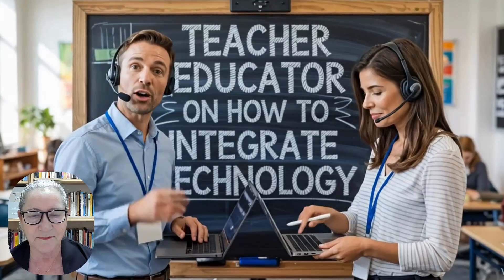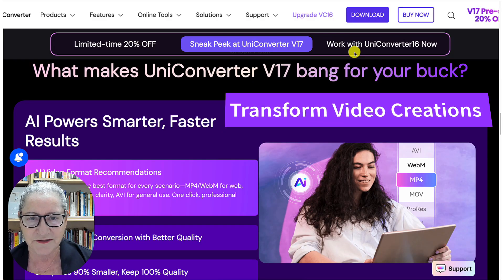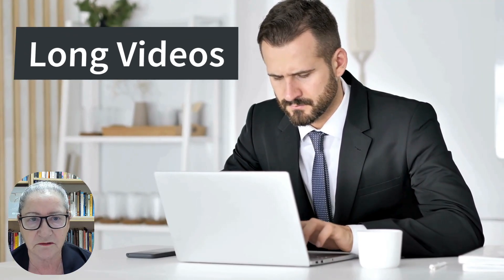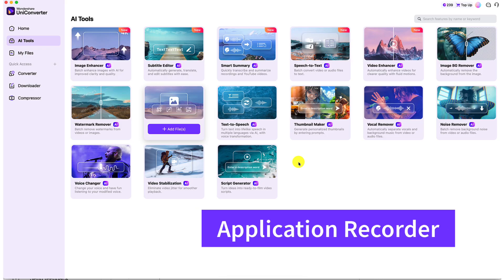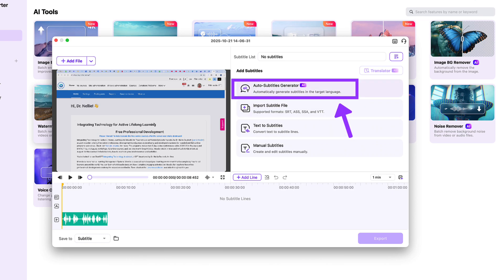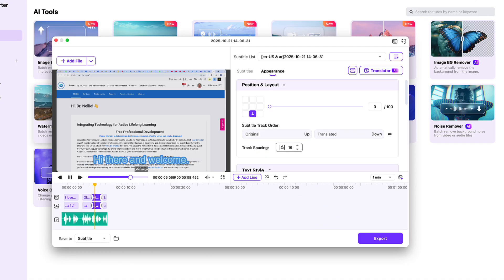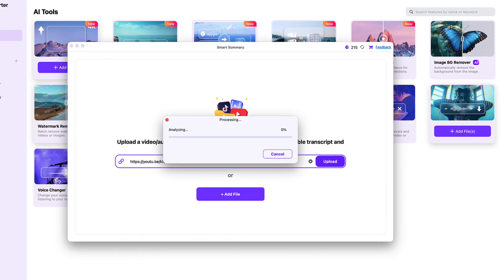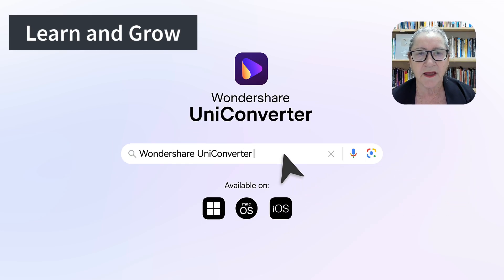3 AI Tools to Revolutionize How Educators Create Content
If you're a content creator, you know the pain of distractions during screen
recording, hours spent on editing, and the manual effort of summarizing long
videos for descriptions.

🎥 I’m sharing a look at how the new AI-powered features in Wondershare UniConverter V17 completely streamline my workflow and can revolutionize yours:
🖥️ Distraction-Free Recording: The Application Recorder locks your screen capture to one window, eliminating pop-ups, notifications, and unnecessary background content, saving huge amounts of time in post-production.
🌍 Instant Global Reach: The AI Subtitle Editor instantly generates and translates captions, allowing you to create bilingual subtitles to make your content accessible to a worldwide audience without manual translation effort.
⚙️ Automate Summaries & Scripts: The AI Video Summarizer quickly turns long video projects into clear, concise recaps—perfect for YouTube descriptions, blog posts, social media updates, and email newsletters.
🚀 Overall: UniConverter V17 is an intelligent tool that automates critical steps, helping you focus on creating high-quality, engaging content faster than ever.

0:00 Introduction: Efficient Tools for Modern Content Creation
1:29 Three Major Video Production Challenges for Creators
2:45 How UniConverter V17's AI Features Solve Them
3:19 Demo 1: Using the Application Recorder for Focused Screen Captures
4:47 Demo 2: Instant Bilingual Subtitles for Global Accessibility
6:21 Demo 3: AI Video Summarizer for Content Recaps & Descriptions
8:05 Conclusion: UniConverter V17, A Shift in Content Workflow